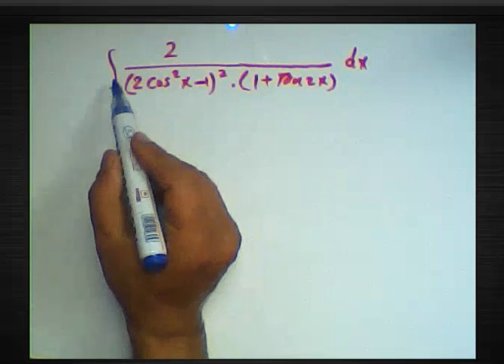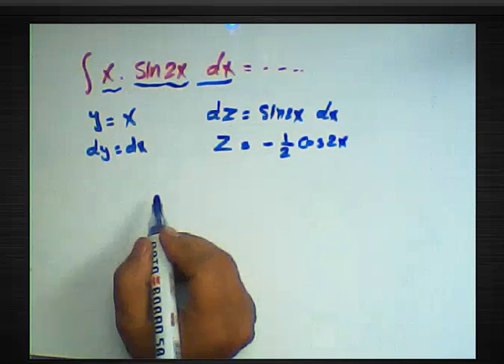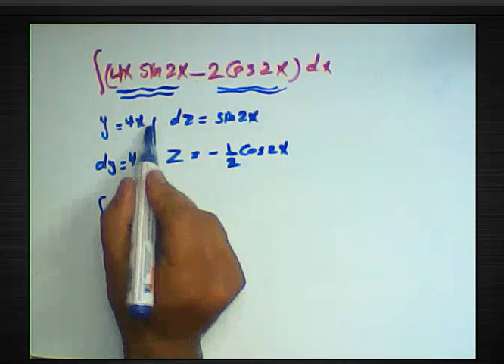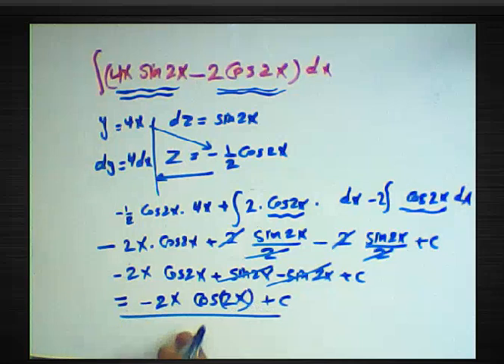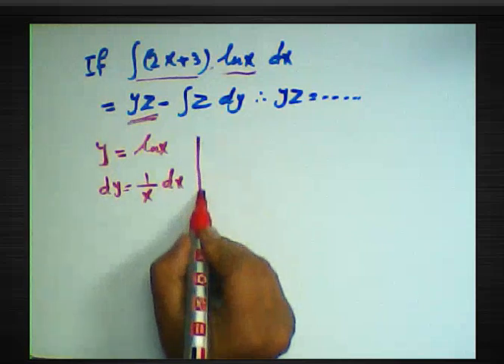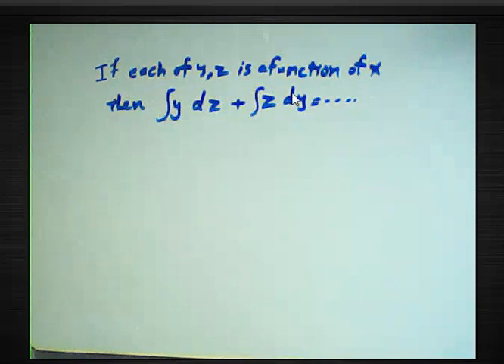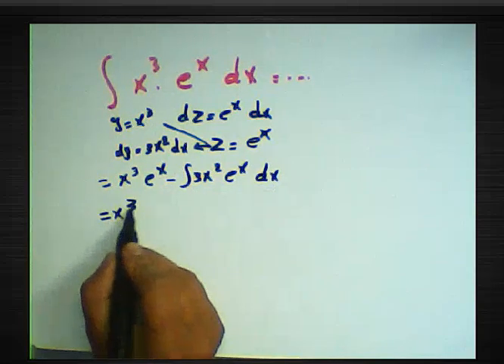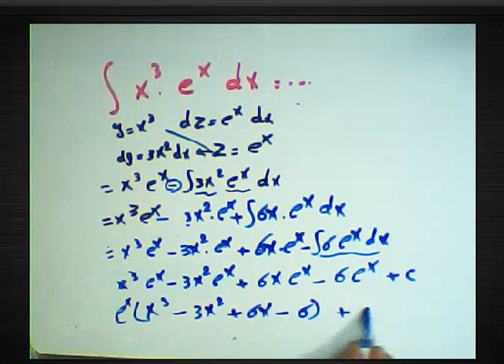integration secondary 3 MATHS لغات#ثانوية_عامة حل كتاب بنك الاسئله امتحانات المعاصر جميع افكار